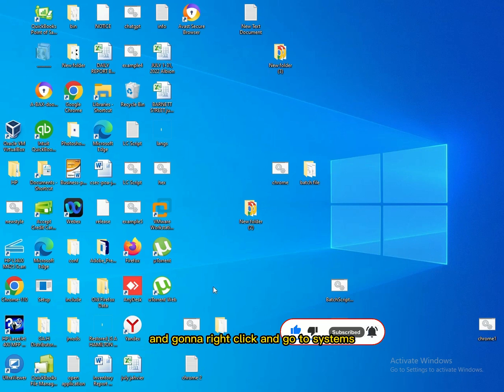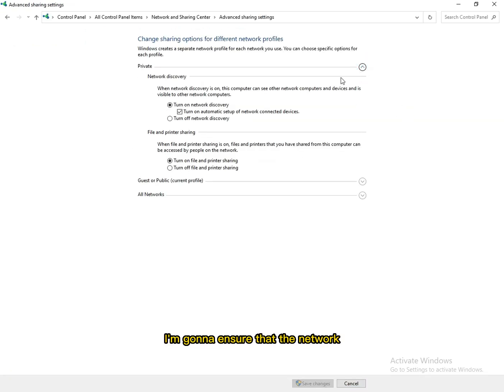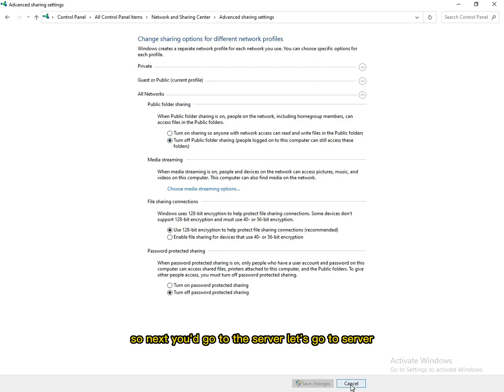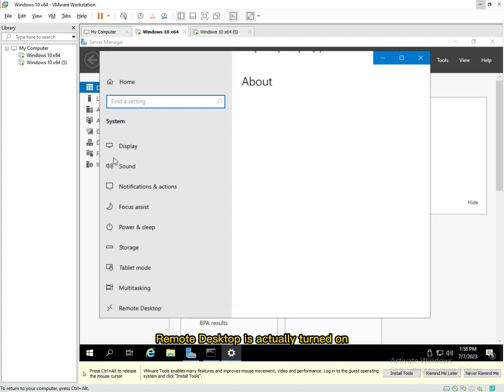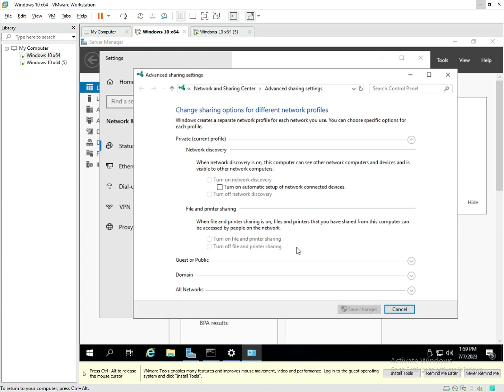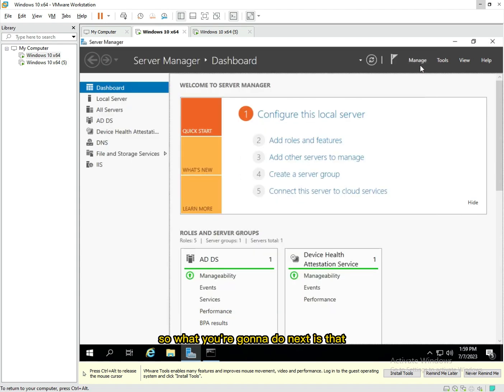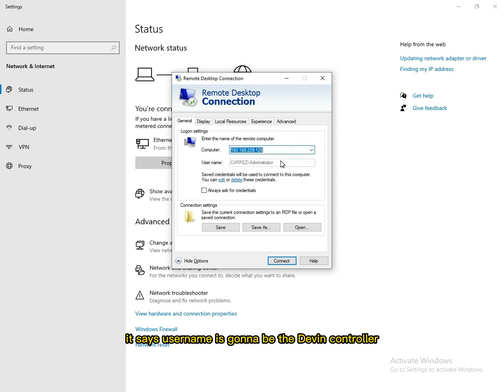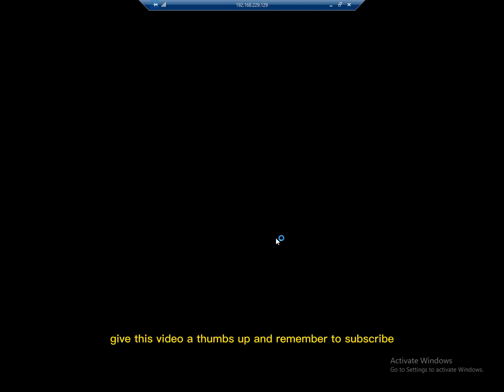Standard Deployment To Install And Configure RDS windows server 2019 Remote Desktop Connection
In this tutorial you will learn how to connect to windows server remotely. installation of remote desktop services in server 2019,  deploy remote desktop services, install and configure rds step by step in server 2019,configure remote desktop web access, standard deployment to install and configure rds, remote desktop services, rds, rds configuration, installation of remote desktop services